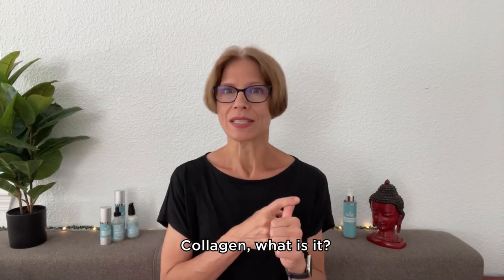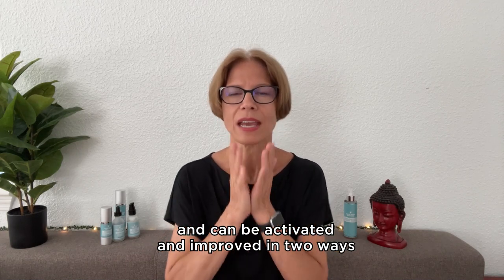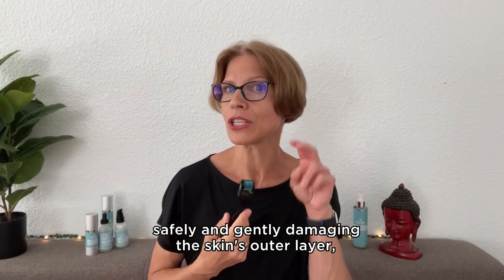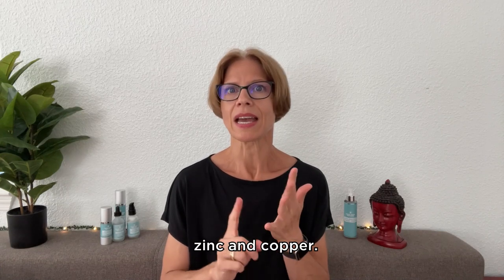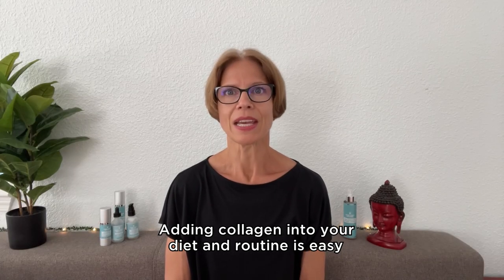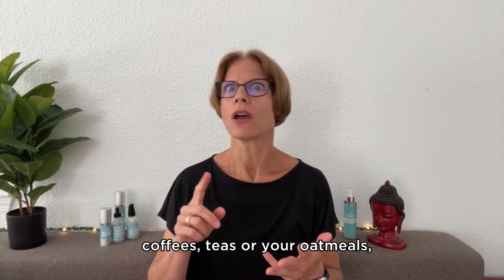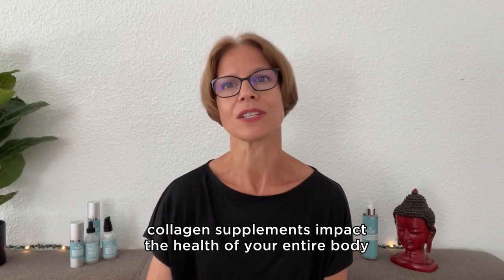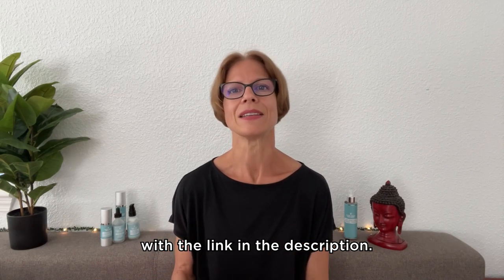Collagen: What To Know About It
COLLAGEN ⁉️

🤔 Do you need it?
🤔 How to take it?
🤔 What will it do for you?

👉 Collagen is found in the second layer of your skin and it decreases as you age.
👉 Collagen can be produced either internally or topically.
👉 Derma Rolling activates collagen production topically by intentionally, safely, and gently damaging the skin’s outer layer triggering NEW CELL PRODUCTION, which in turn REJUVENATES skin.
👉 With proper vitamins and minerals, the body produces collagen internally!
👉 However, because a well-balanced diet is rare in the modern world — collagen supplements become necessary!
👉Collagen supplements are also already broken down which makes them easier to absorb than the collagen found in food.

There’s more!

In addition to your skin,
these proteins impact the health of your hair, nails, bones, and joints! 💓

But not all collagen supplements are created equal!

Here we outline what to look for when choosing your perfect collagen supplement and even more benefits of this abundant protein!

Join our Collagen SuperPowder waitlist here to be the first to Shop!

Start your Face Yoga Method journey by downloading the Top 5 Face Yoga Method Exercises for FREE ➡️